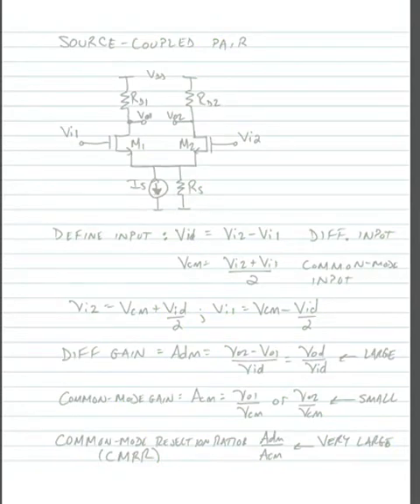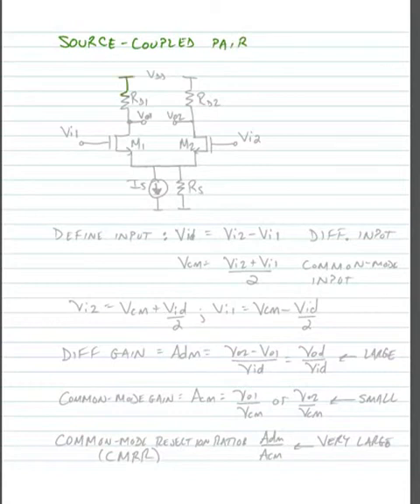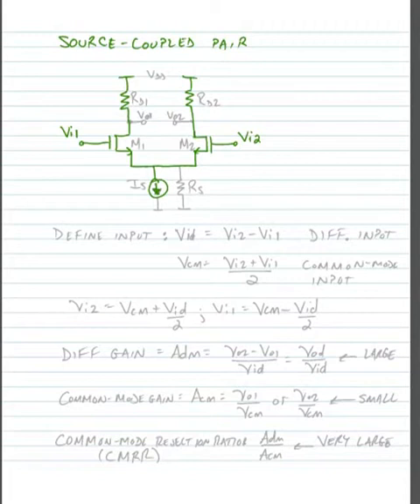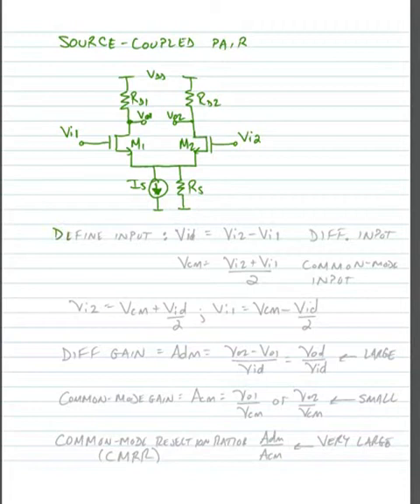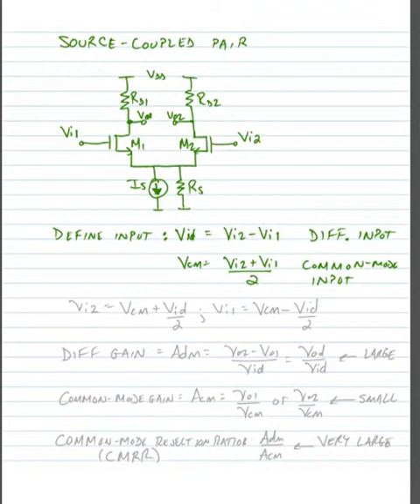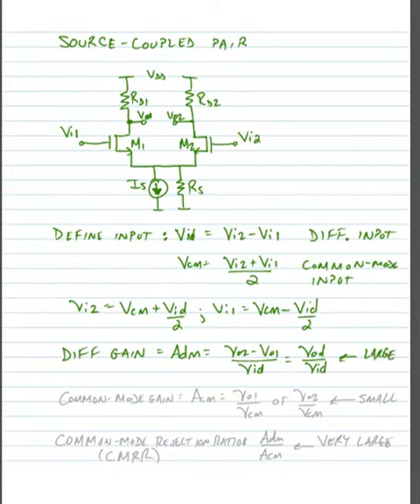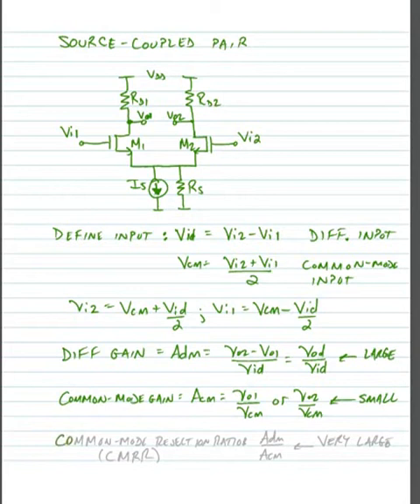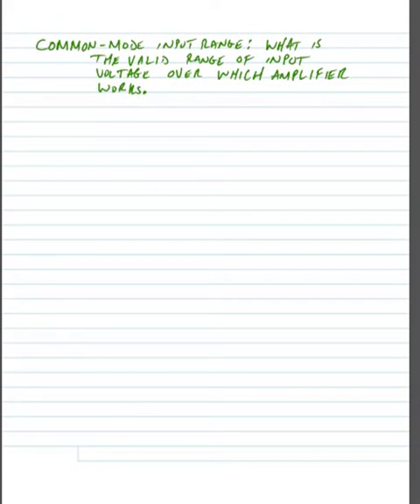ECE 3110 - Lecture 10 - Part 1 - Source Coupled Pairs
Analysis of differential amplifiers, starting with the source coupled pair.